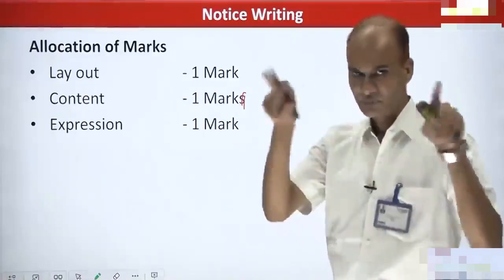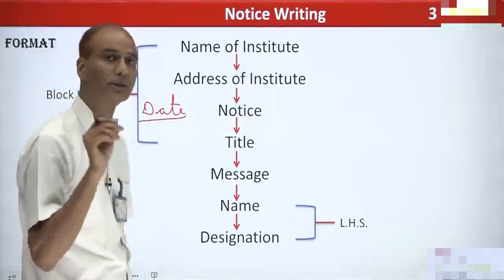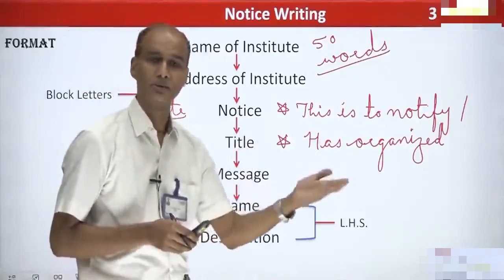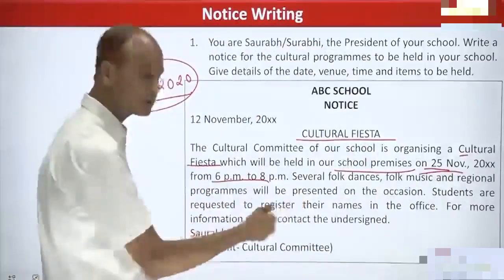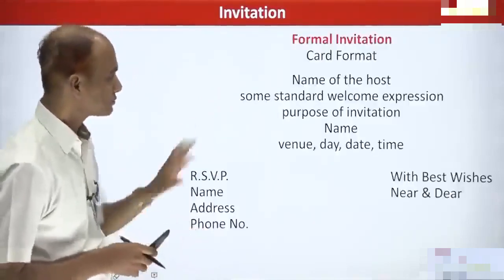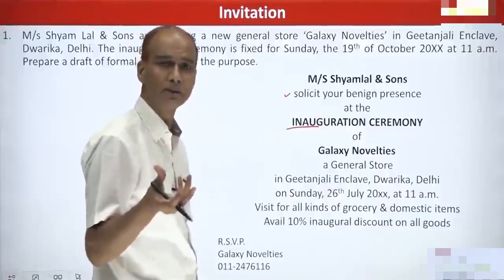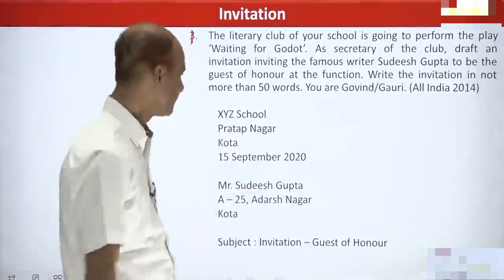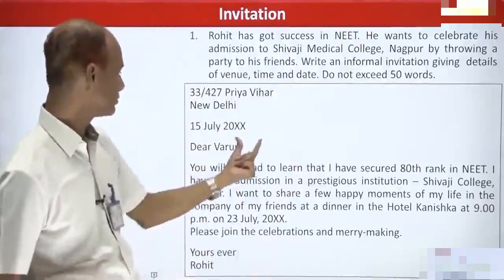Notice Writing & Invitation Class-12 English CBSE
All the students of class 12 CBSE board can access these classes.